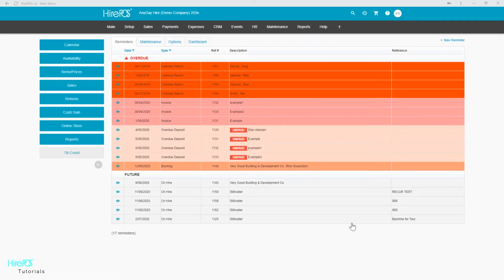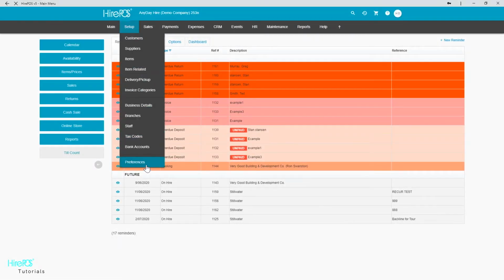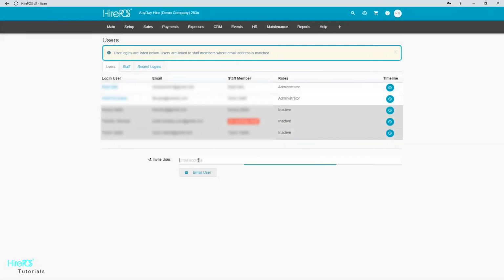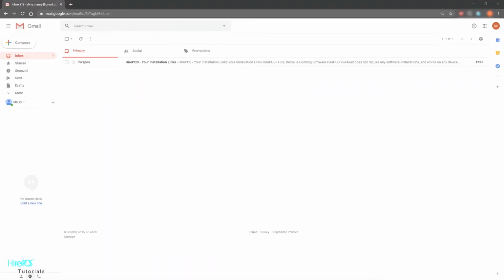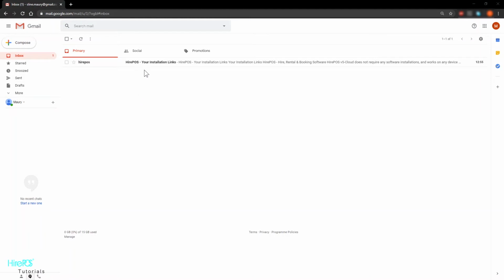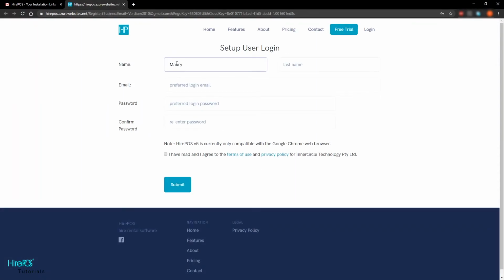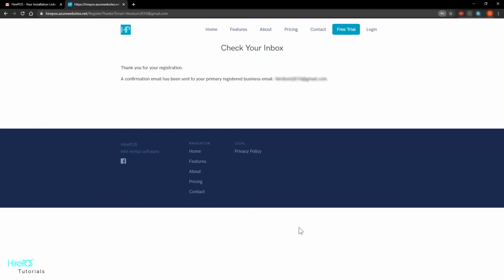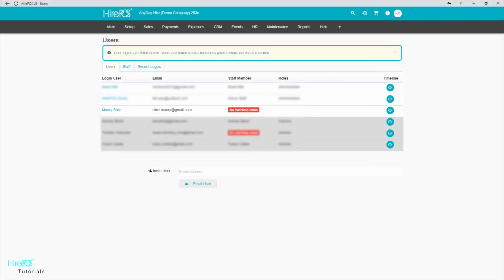Adding New Users to HirePOS - Tutorial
A quick look at adding a new user to HirePos via the Email Invite

Unit 103
ID58